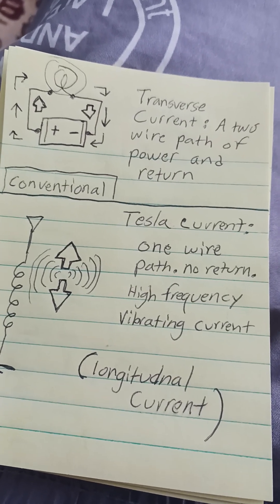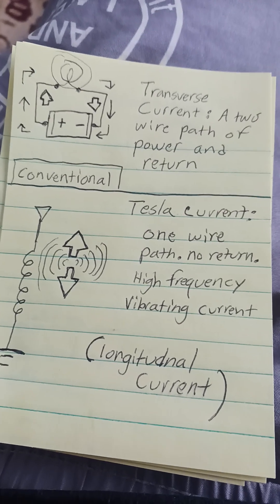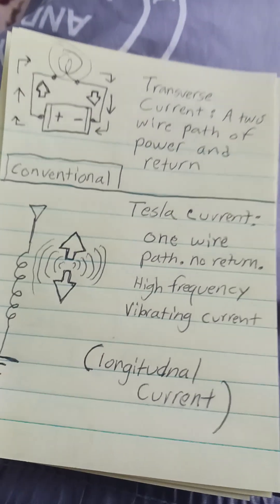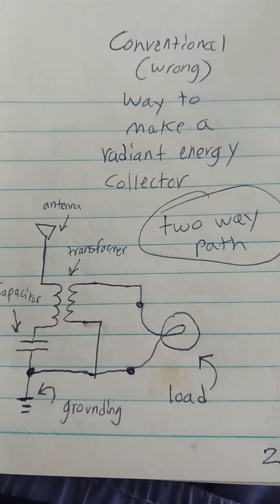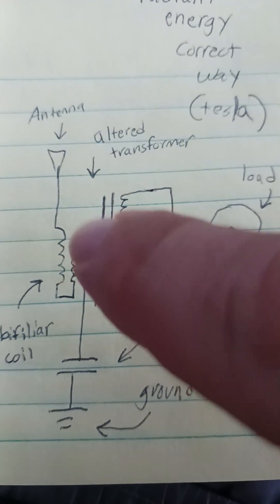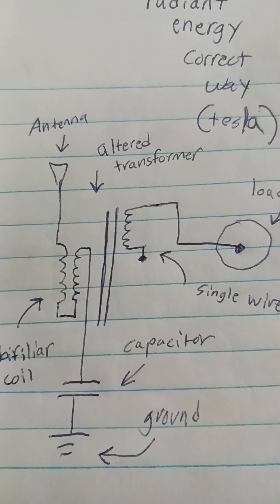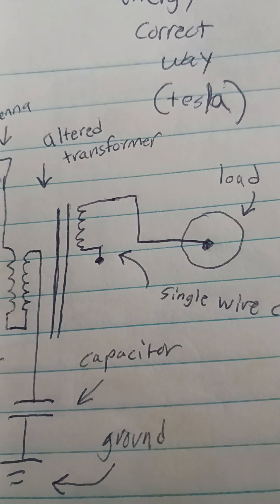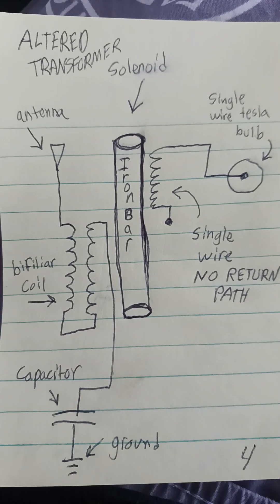TESLA CURRENT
transverse (regular) electricity versus tesla (longitudinal ) current which is high frequency electrical vibration established in a conductor